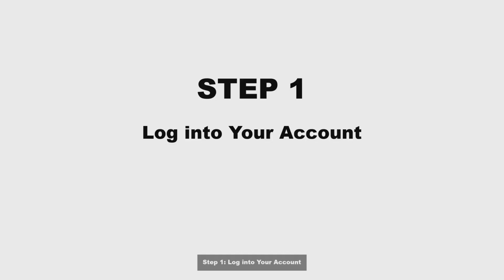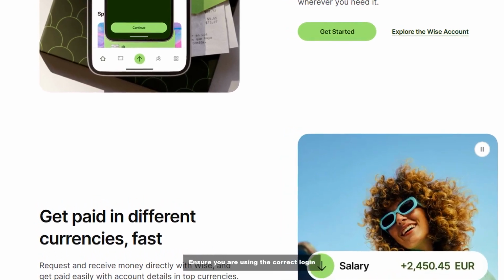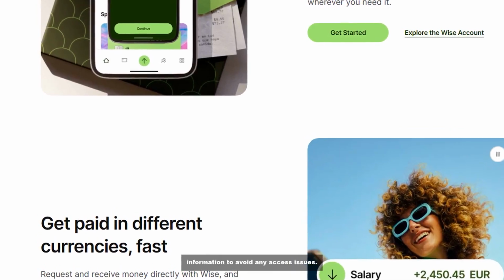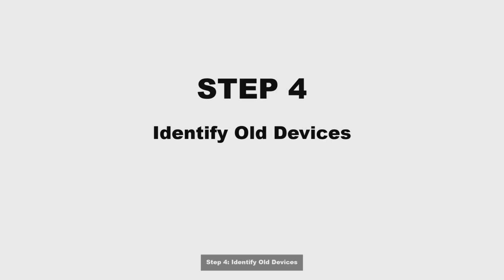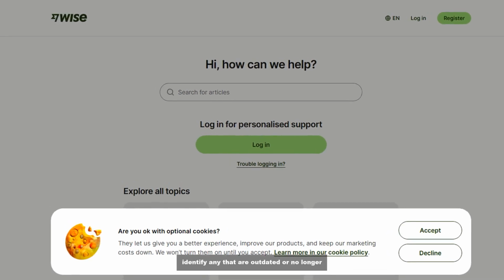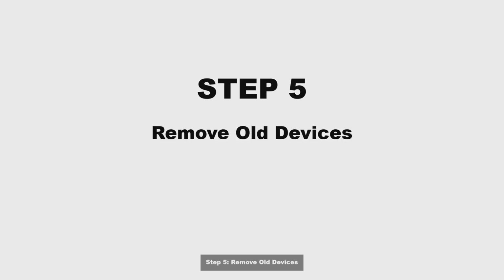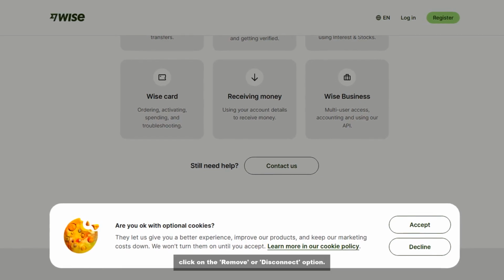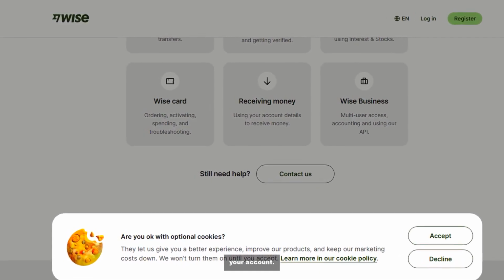How To Remove Old Devices From Wise Security Settings 2026 (EASY GUIDE)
In this video, we show you how to remove old devices from Wise Security Settings 2026 (EASY GUIDE). If you're looking to manage your security settings effectively and ensure your account is safe, this guide will help you step by step.